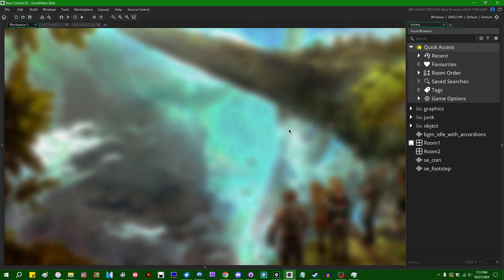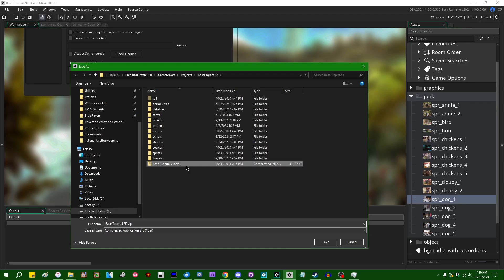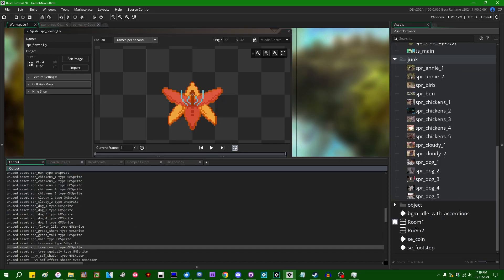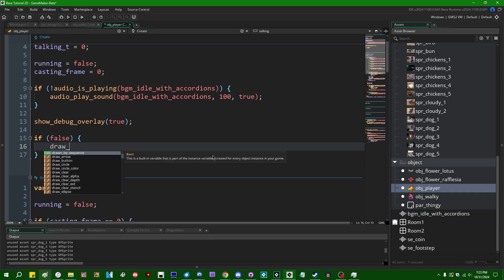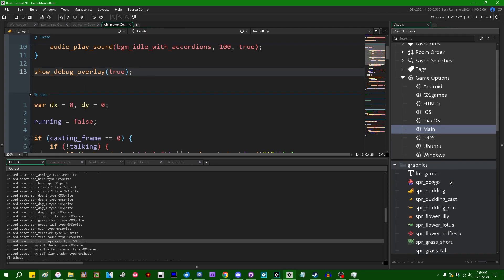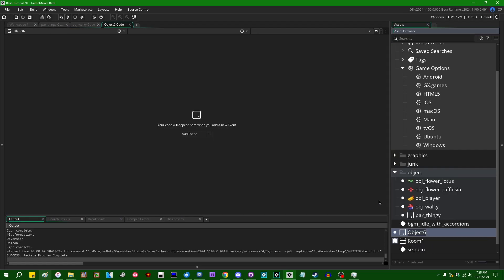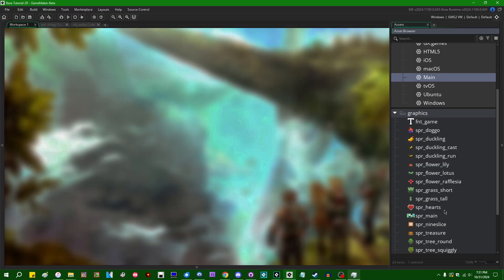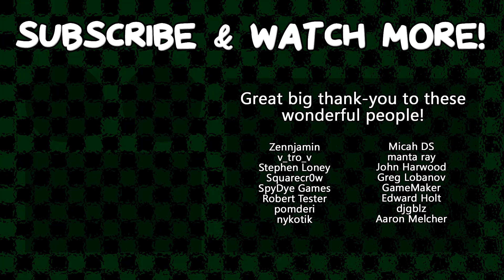Unused Asset Removal in GameMaker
Starting in 2024.11, GameMaker now has the ability to identify and remove unused assets when you build your game! Very convenient.

0:00 Introduction
1:49 The unused file removal in action
5:18 A closer look at how unused asset detection behaves
13:05 Cases where this can fail
14:35 The end

That promised social media link spam.